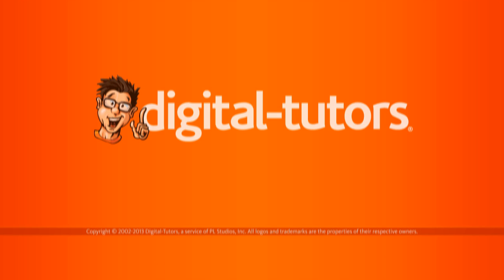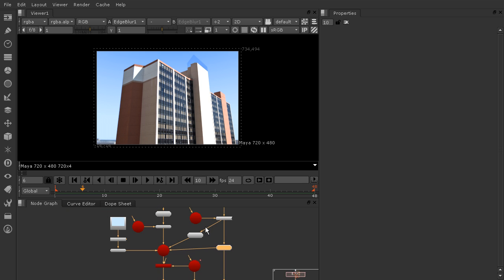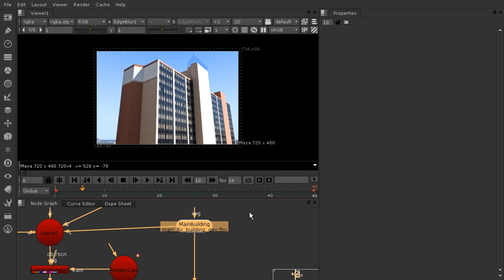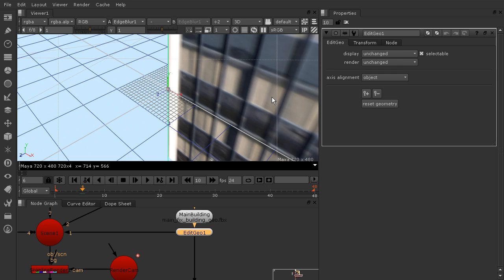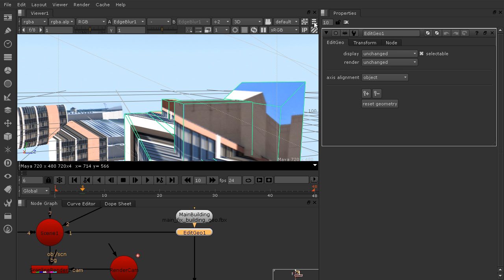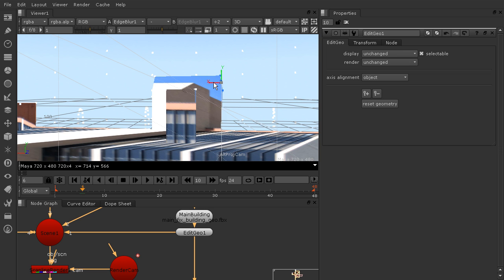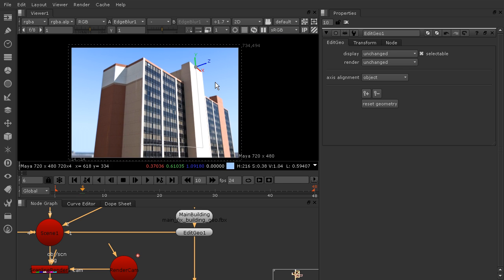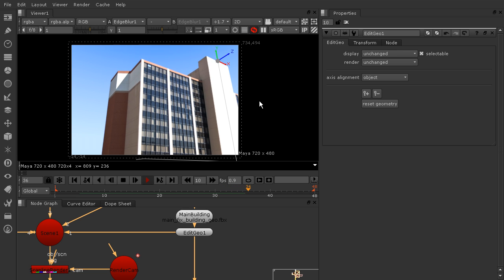Free NUKE Lesson: EditGeo in NUKE 8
Learn about the new features in NUKE 8. Start by understanding the power of the new EditGeo node in NUKE.